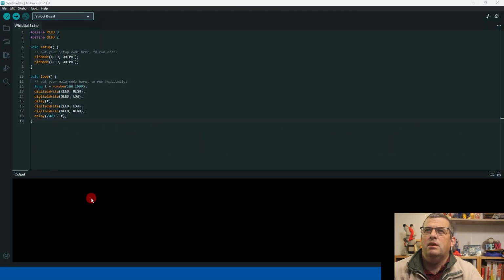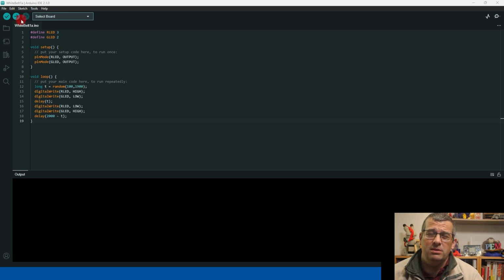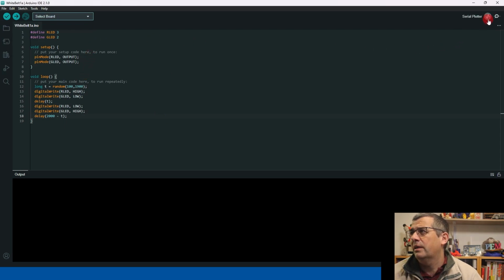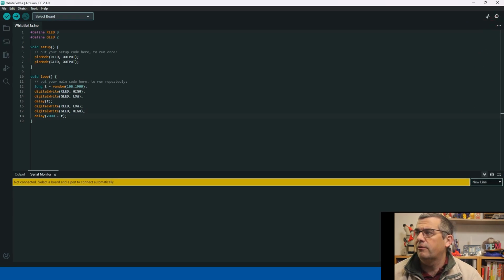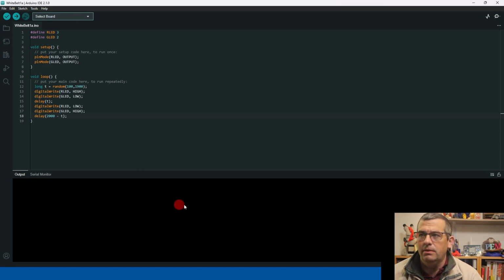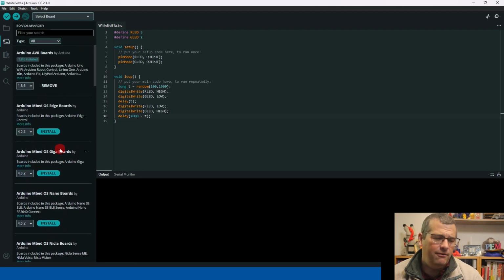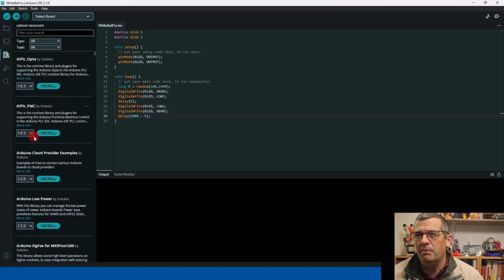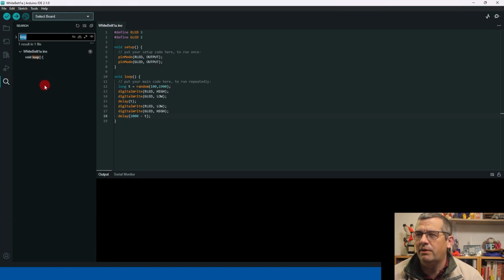Getting to know the Arduino IDE Interface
This video highlights the key areas and operations of the Arduino IDE.
This is part of the Arduino Ninjas course offered by the University of South Australia